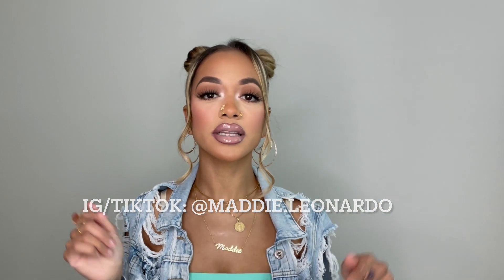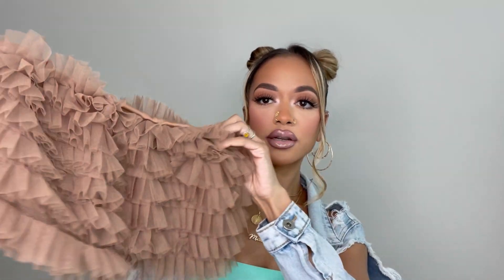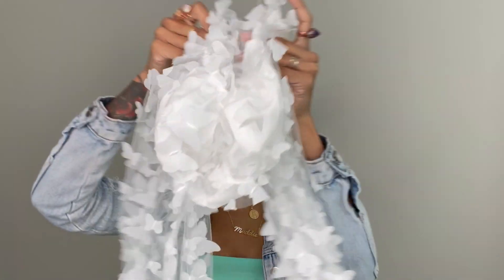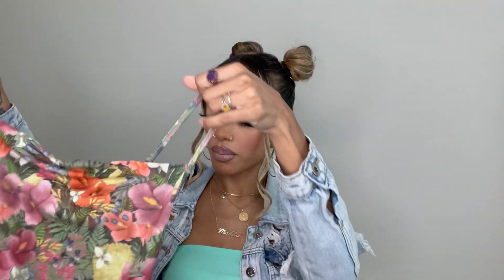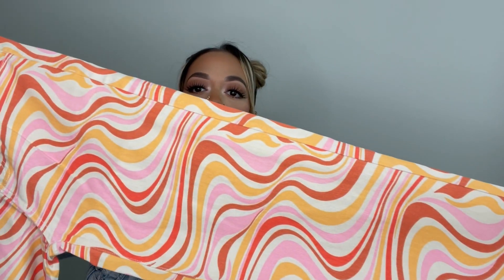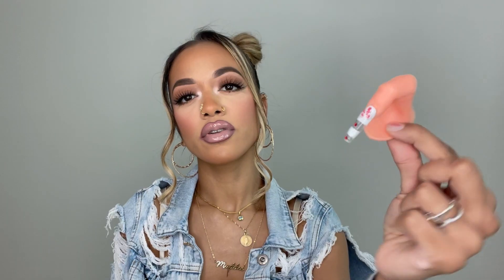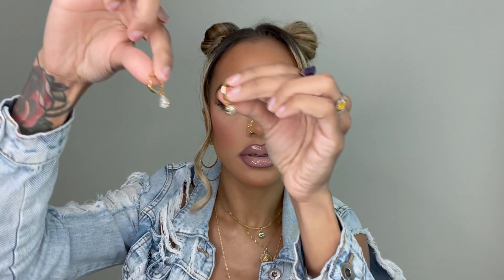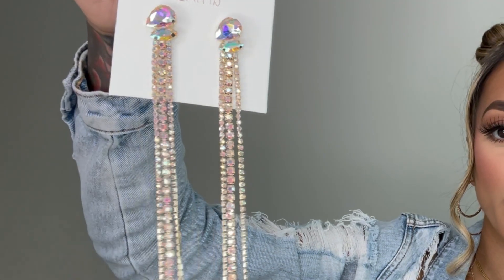MINI SHEIN SUMMER HAUL 2022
Hey loves!!! Today's video is a mini Shein haul. I filmed this a while ago and almost forgot to post! AH! but I have worn some of the outfits so be sure to check out my Instagram
to see how I put them together. :)

The dress Im wearing is from Fashion Nova and I also show a cute top from there too!
Thumbs up if you enjoy this video! :)

Links!